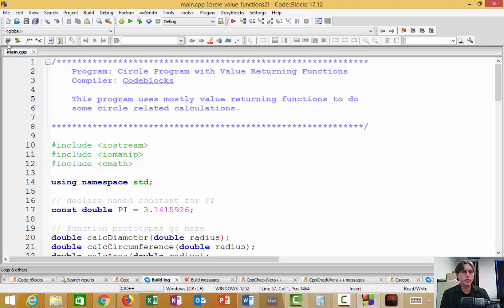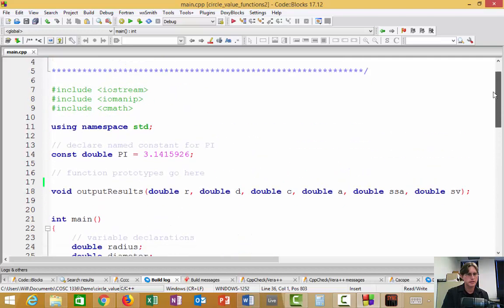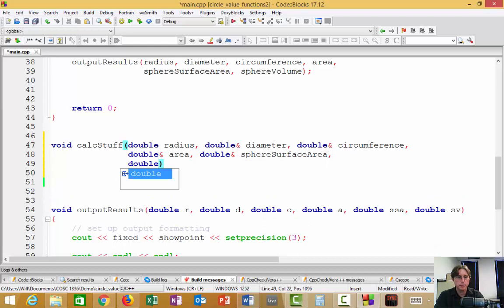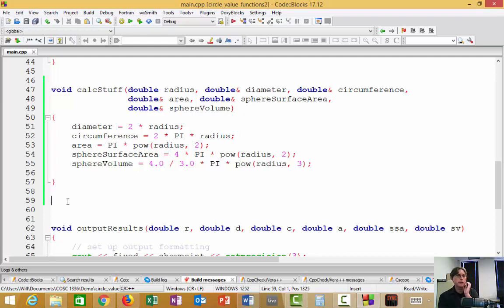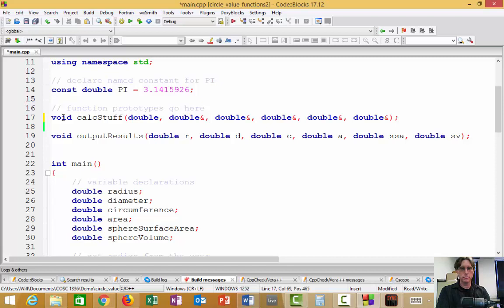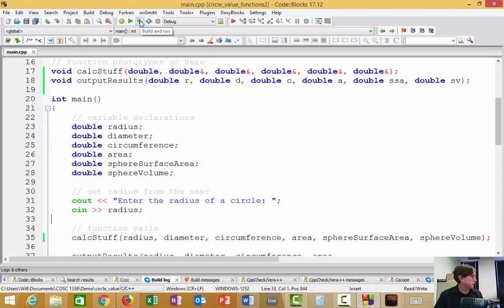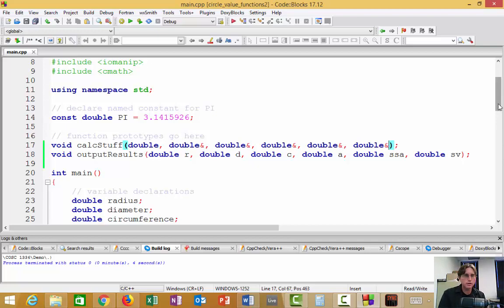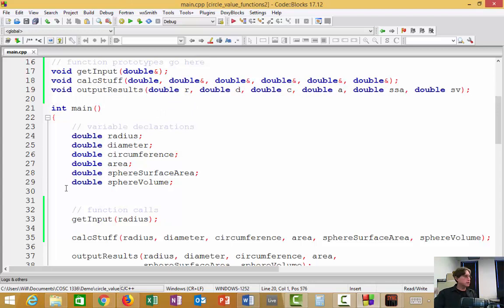Circle Function Program using Reference Parameters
In this video we take the earlier written circle program using value returning functions and modify it so that one function does all the calculations.  Reference parameters are used in the new calcStuff function.